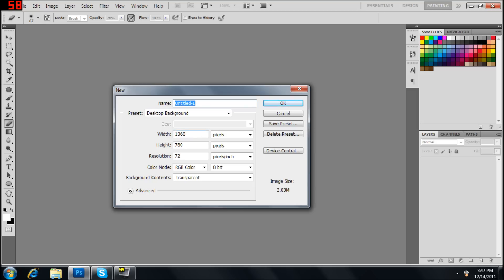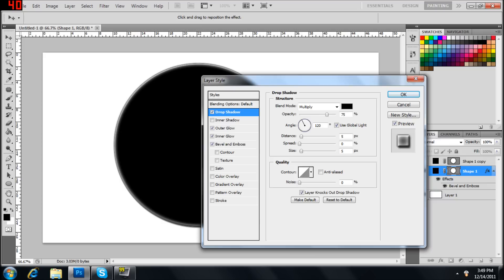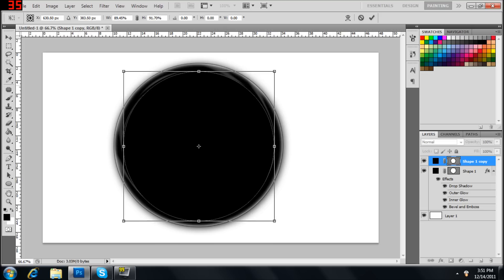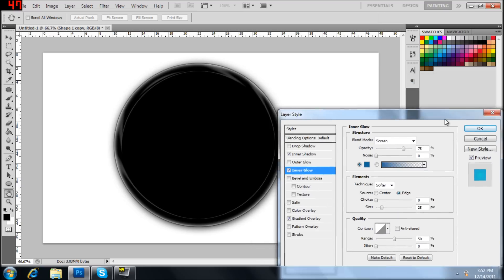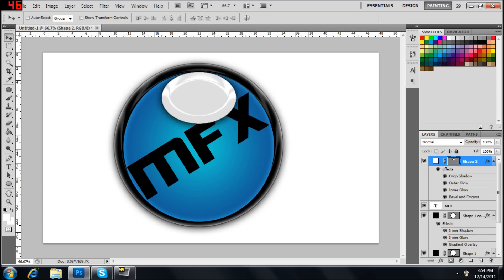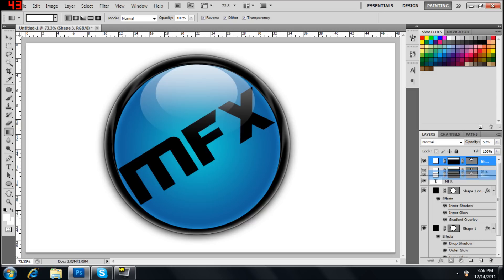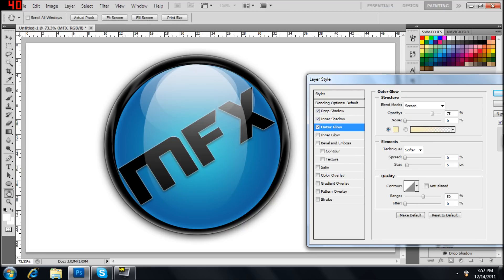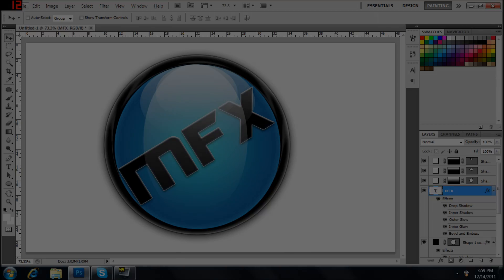How To Make A Glossy Orb - PhotoShop CS5.1 Tutorial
Just a simple method to making a glossy type orb in Photoshop, Not my best but its an Ok orb for beginners. Internet was down on Tuesday so couldnt upload this, Sorry. - James